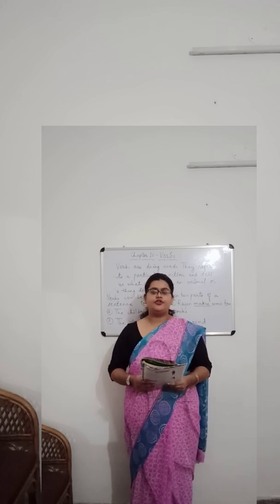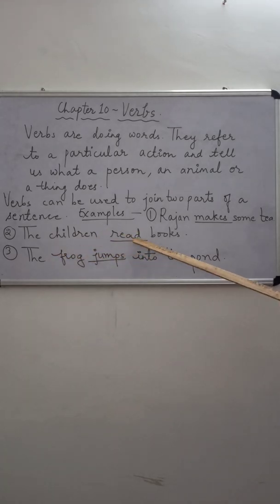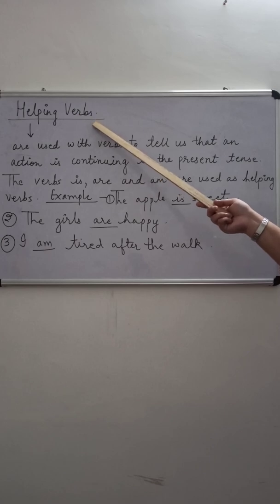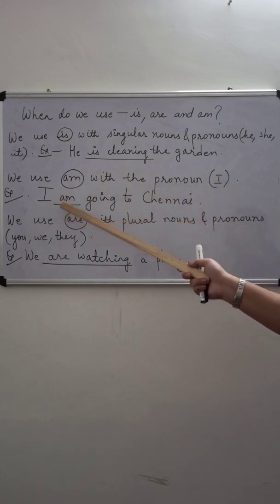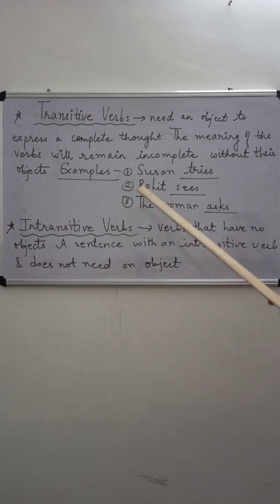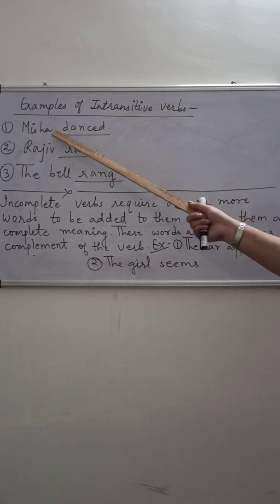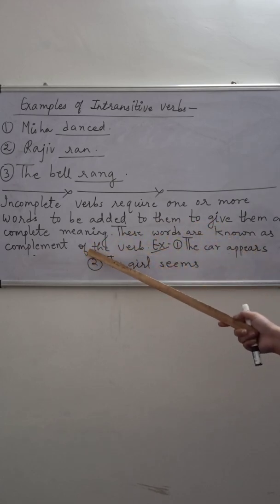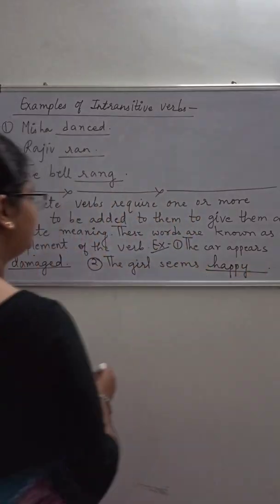Chapter 10 - Verbs (Class 5)